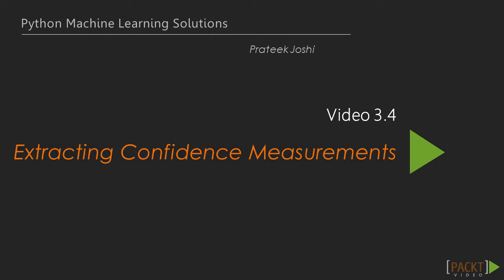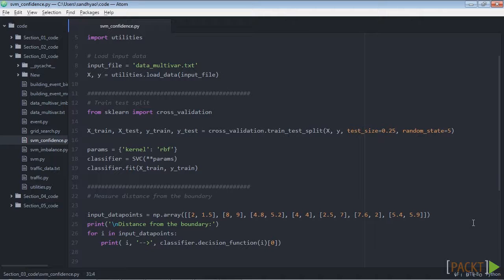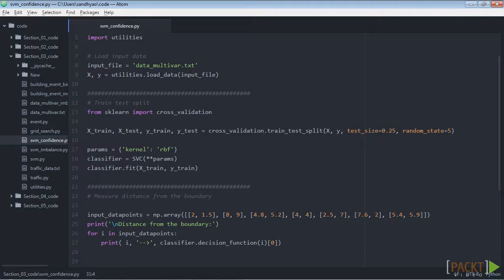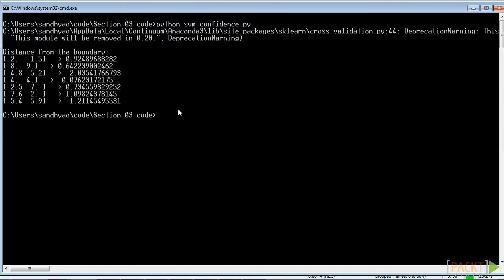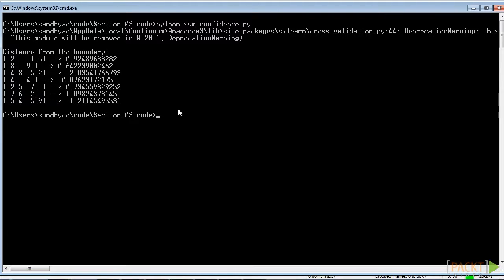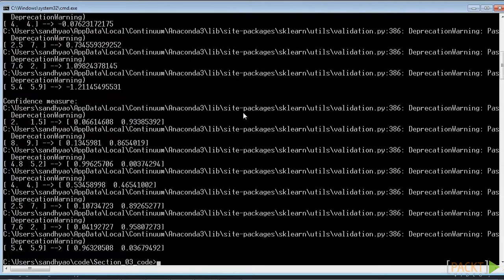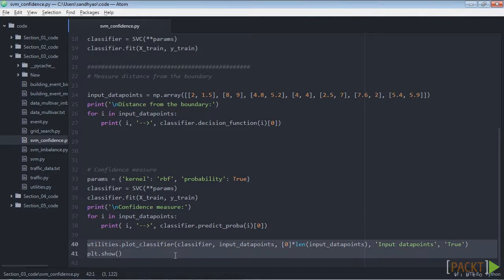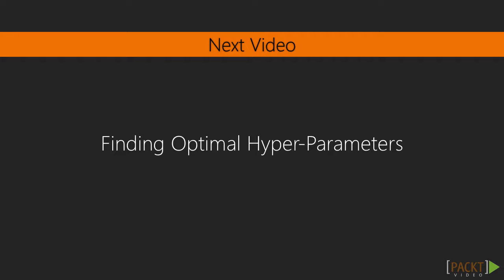186 Extracting Confidence Measurements